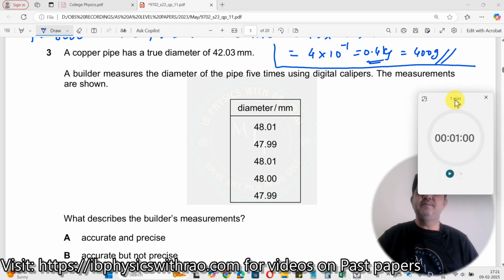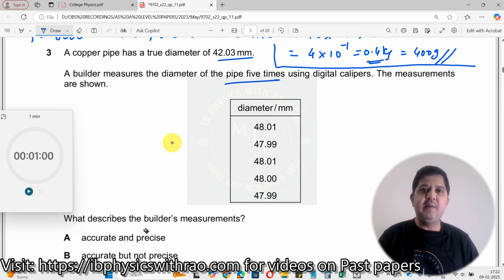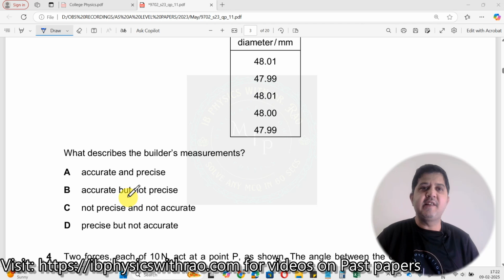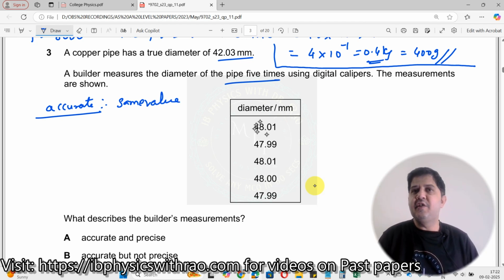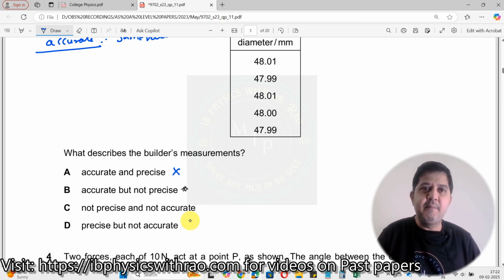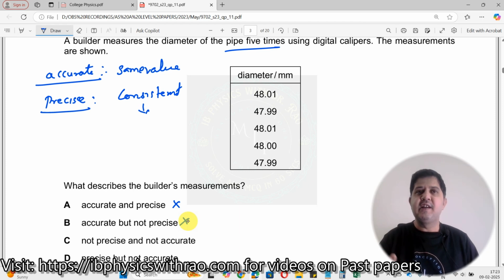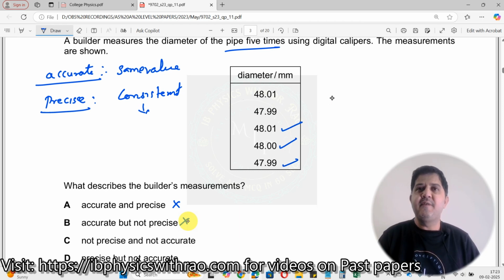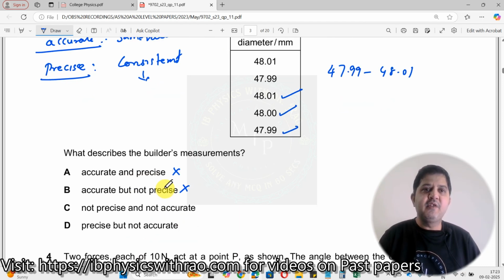3. A copper pipe has a true diameter of 42.03 mm. A builder measures the diameter of the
A copper pipe has a true diameter of 42.03 mm.  A builder measures the diameter of the pipe five times using digital calipers. The measurements
are shown.